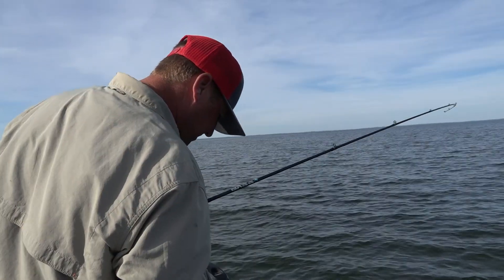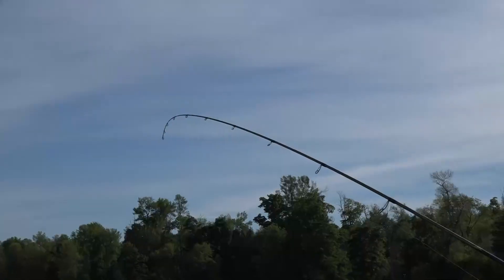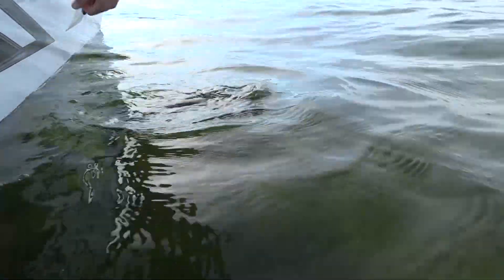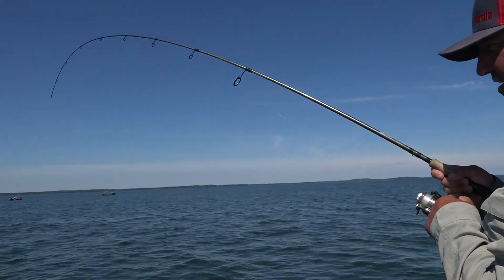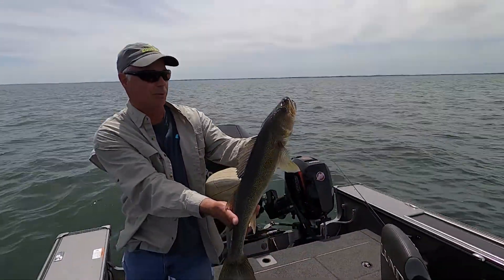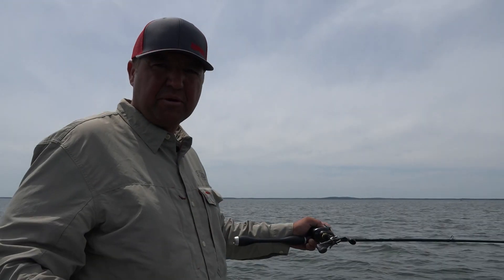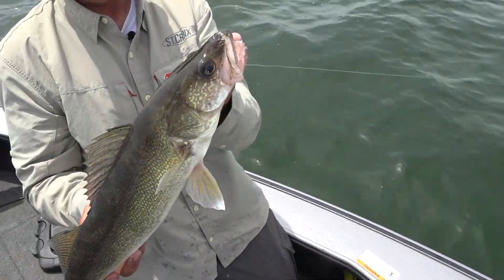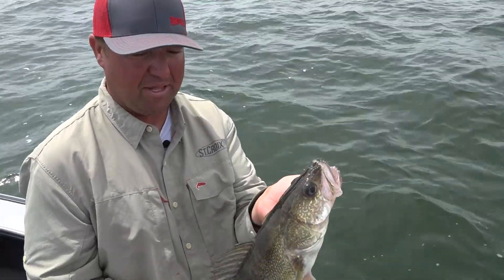End of June Report - Lake Mille Lacs 2020